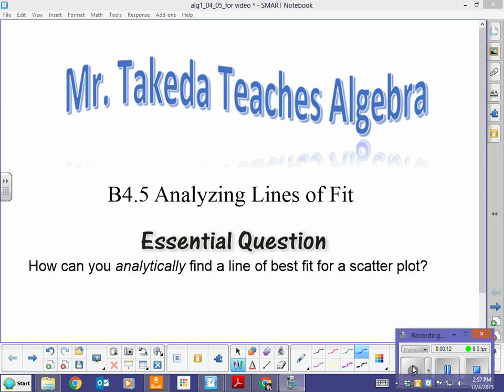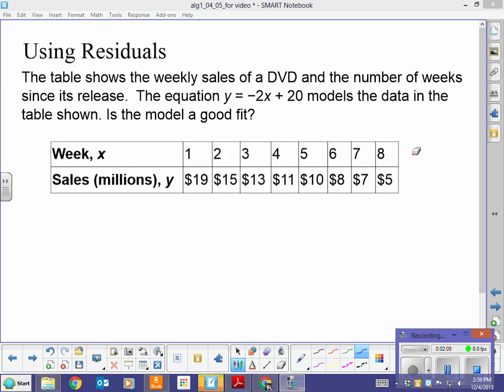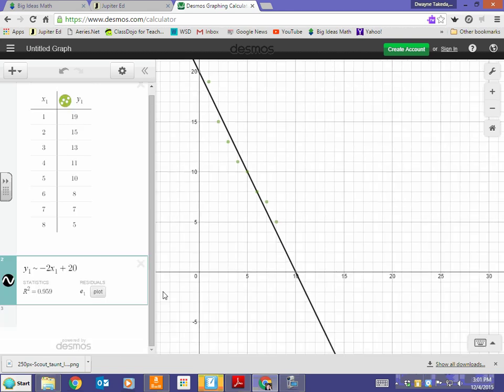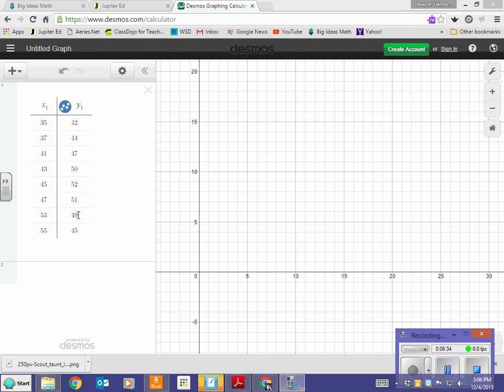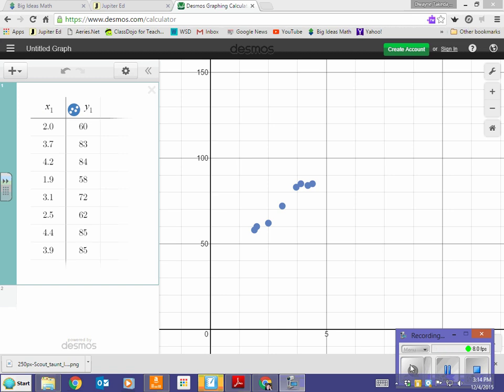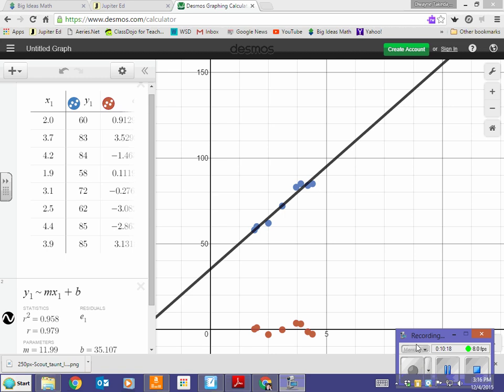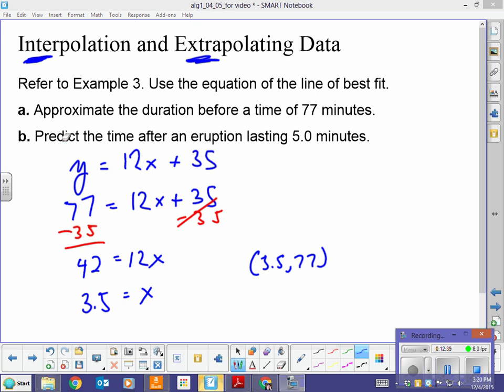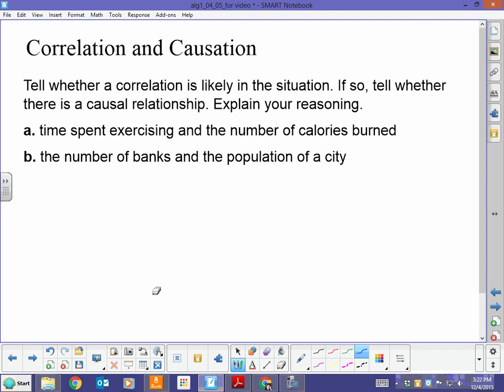B4 5 Analyzing Lines of Best Fit